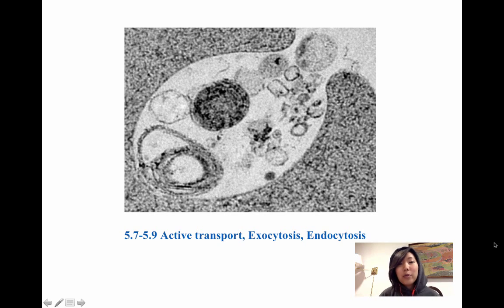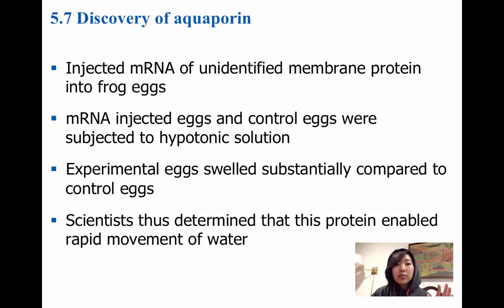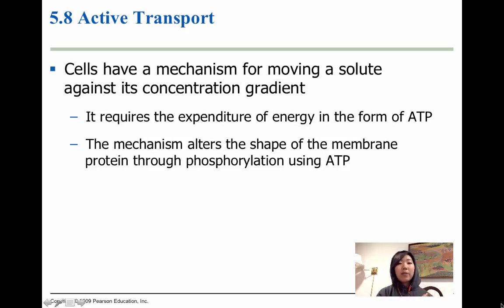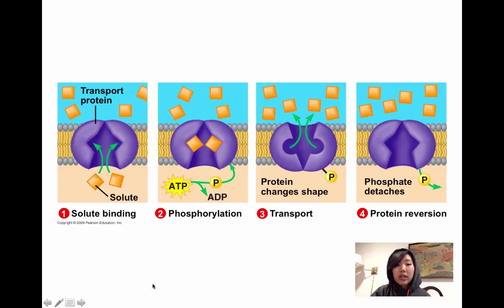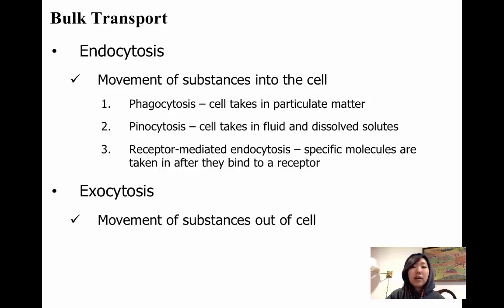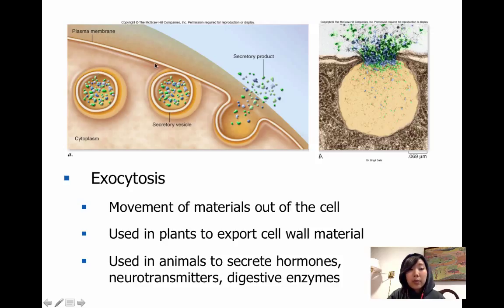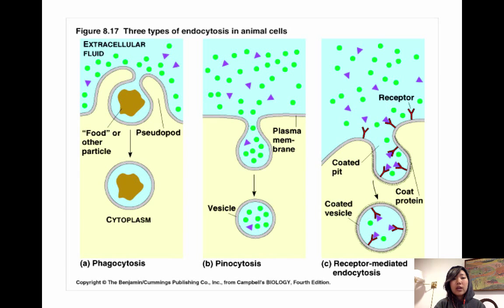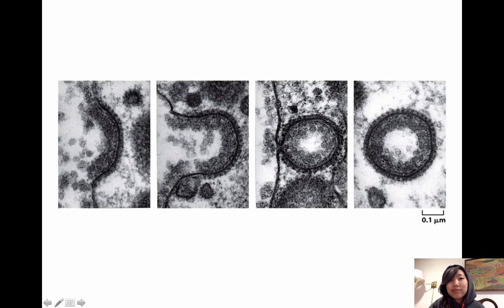5.7-5.9 Lecture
Table of Contents:

00:28 - 5.7 Discovery of aquaporin
01:54 - 5.7 Discovery of aquaporin
02:18 - 5.8 Active Transport
02:46 -
03:34 - Coupled Transport
04:15 - Bulk Transport
05:23 -